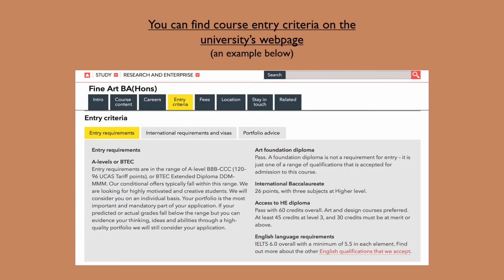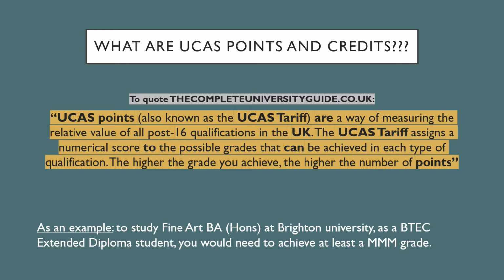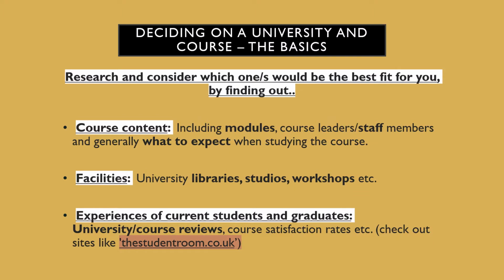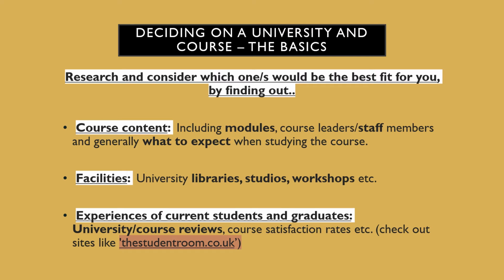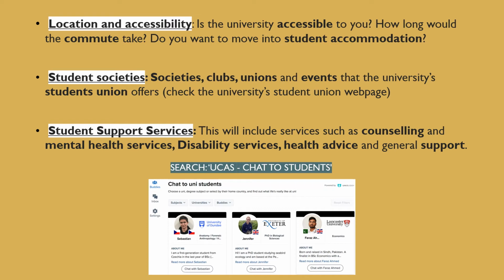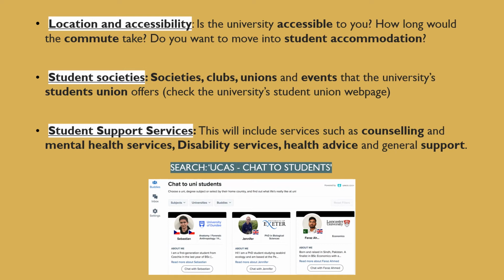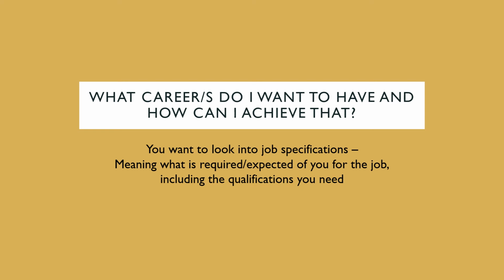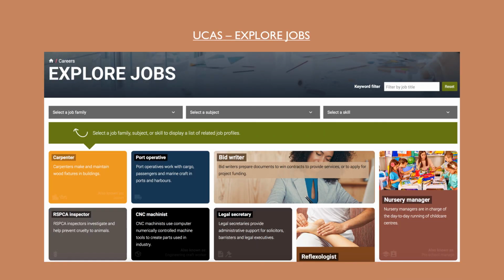Narrowing Down Your Options in the Early Stages of your University Applications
University of the Arts London graduate Lauren shares top tips for BTEC students to consider when making their university applications.